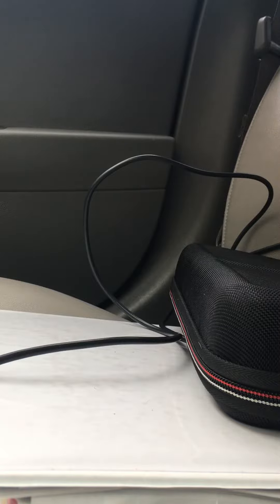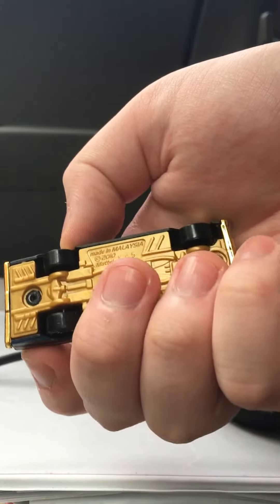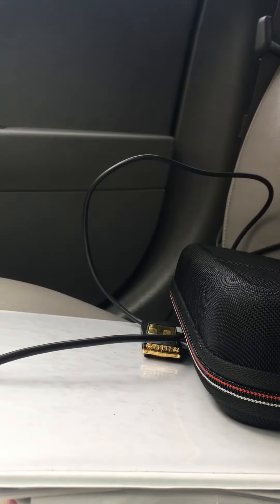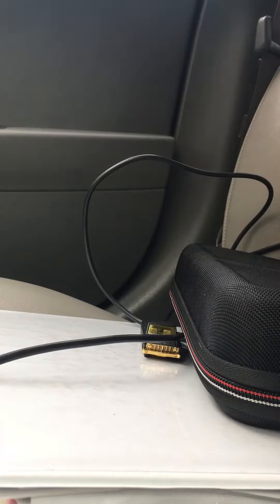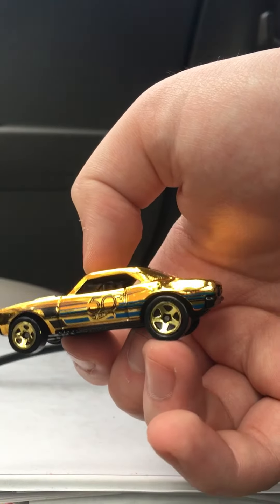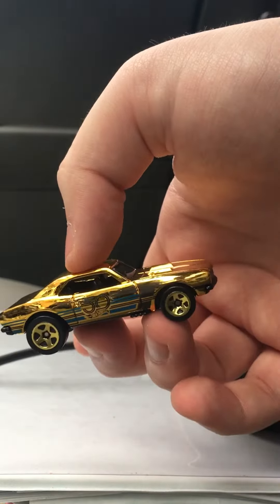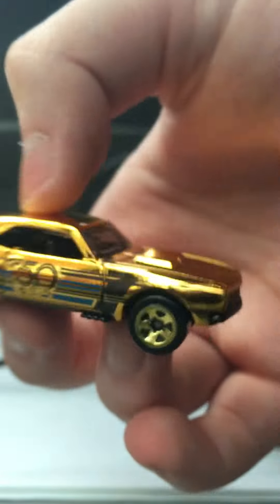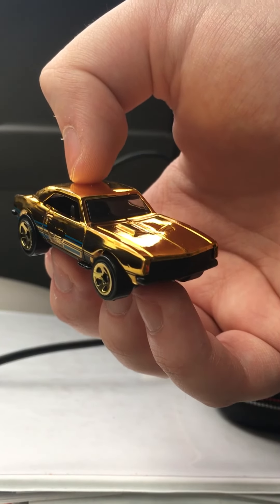Hot Wheels Collection Update #46